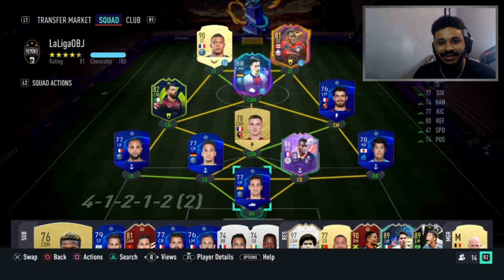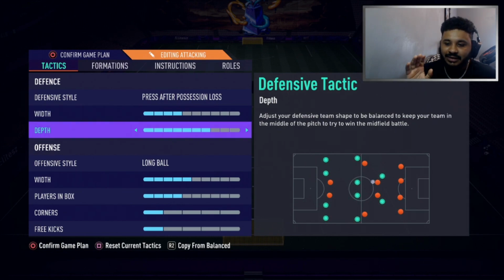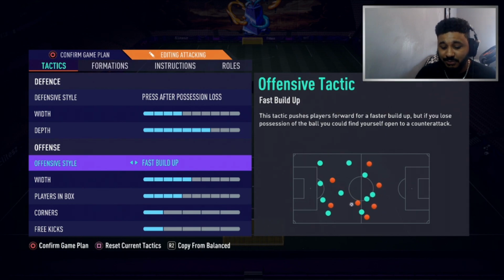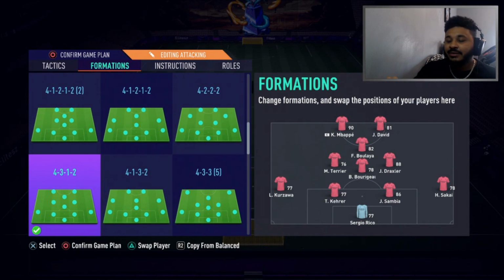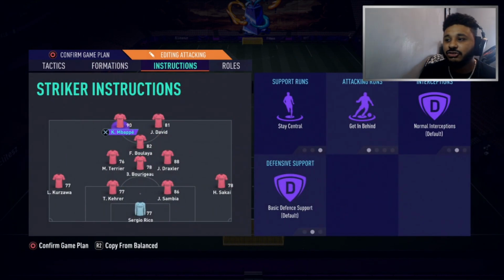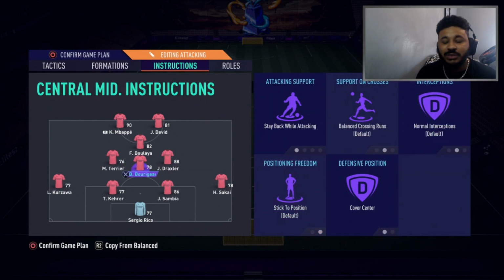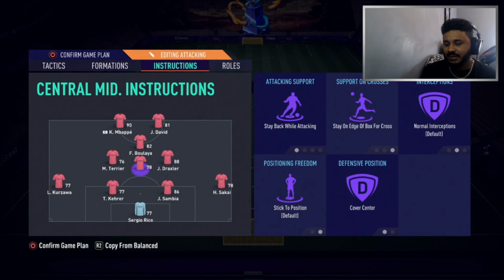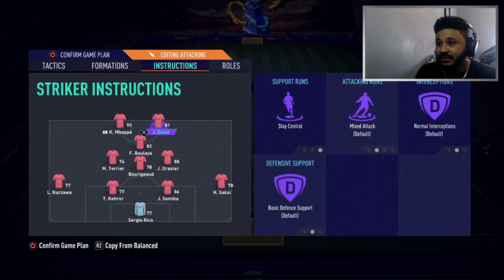*UNSTOPPABLE* 4312 CUSTOM TACTICS! DOMINATE AND WIN MORE GAMES! FIFA 21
🗣 VIDEO DESCRIPTION:
In this video you will see things such as, *UNSTOPPABLE* 4312 CUSTOM TACTICS! DOMINATE AND WIN MORE GAMES! FIFA 21, Iamlegacy,fifa 21,fut 21,fifa 21 meta tactics,fifa 21 meta,fifa 21 4312,4312 tactics,fifa 21 custom tactics,fifa 21 4312 tactics,fifa 21 4312 formation guide,fifa tutorials,how to improve at fifa,fifa tips,fifa 21 tactics,fifa 21 best tactics,fifa 21 4312 custom tactics,fifa 21 4312 instructions,fifa 21 best custom tactics,fifa 21 30-0 tactics,fifa 21 30-0 custom tactics,fifa 21 new tactics,fifa 21 best attacking tactics